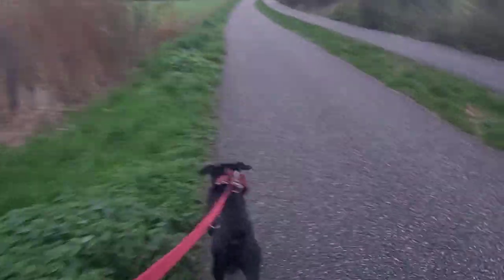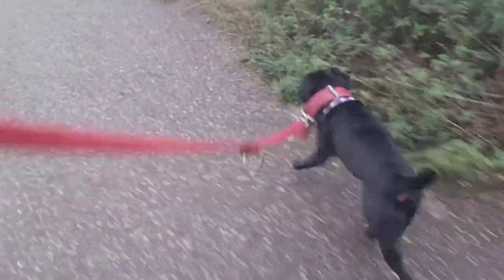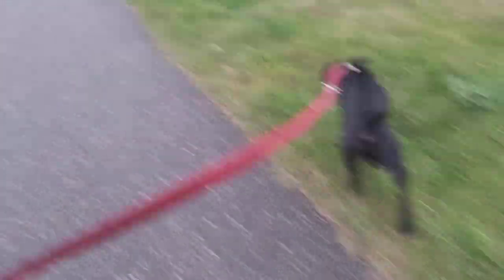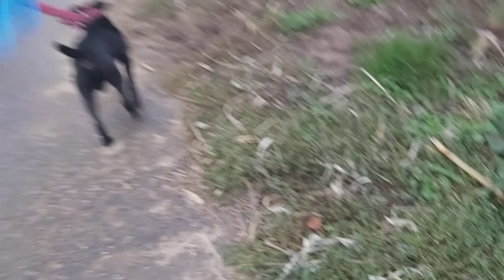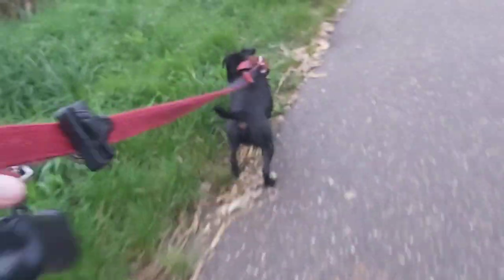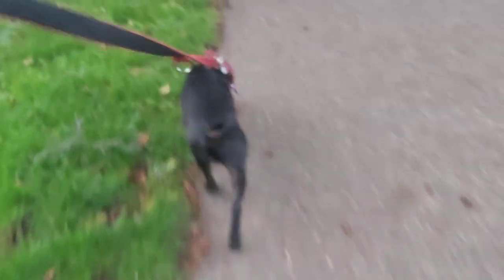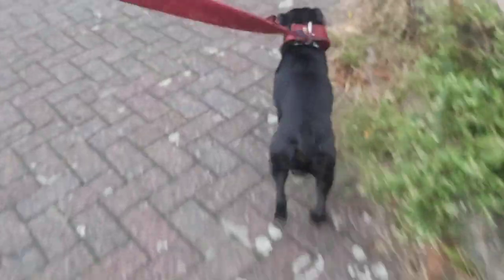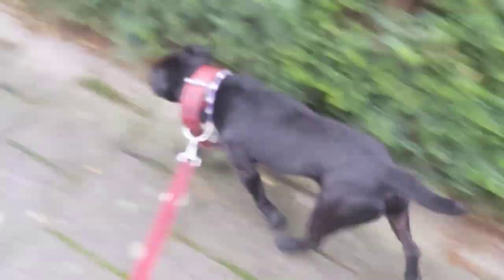Patterdale as a FAMILYDOG ________________________in depth fell terriers breed Estacado working dogs